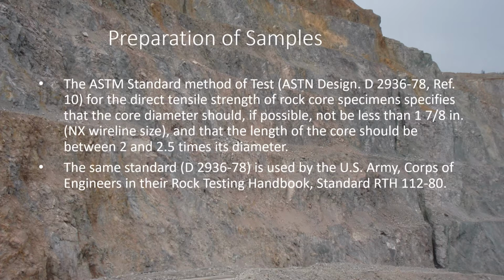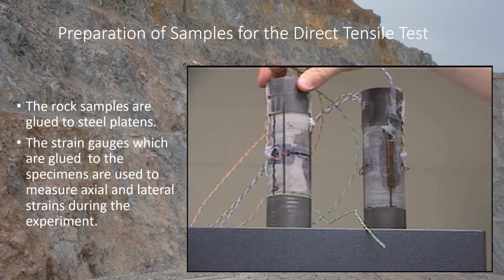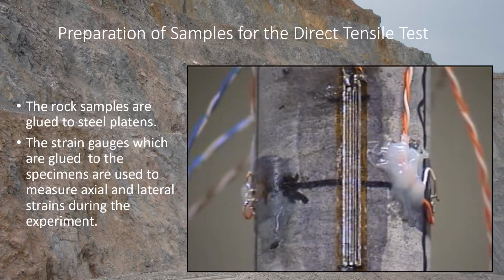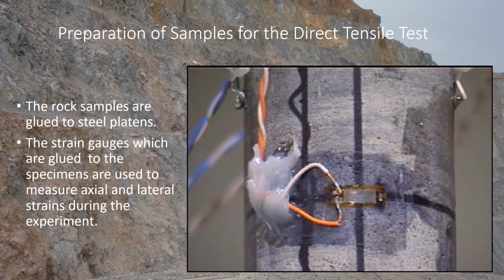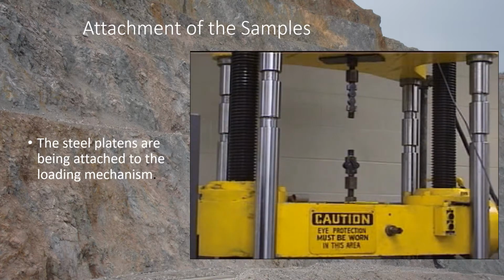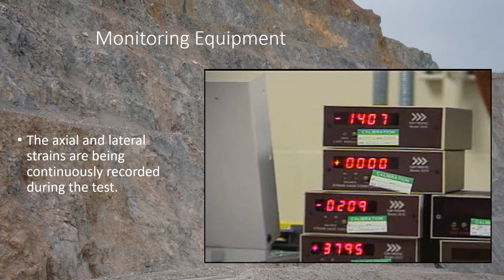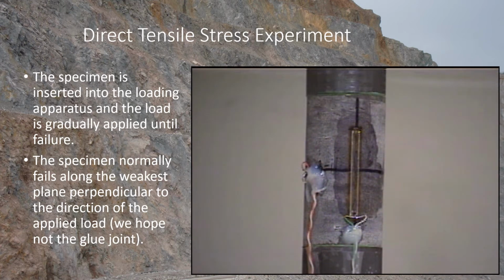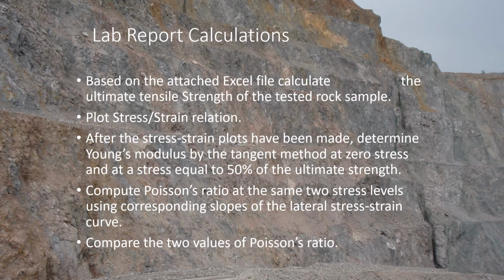Direct Tensile Strength Test